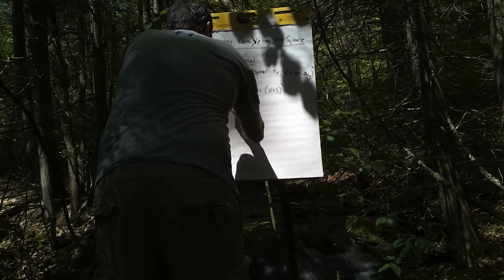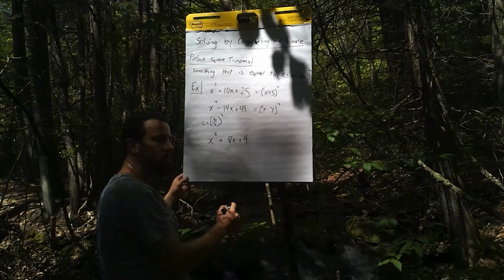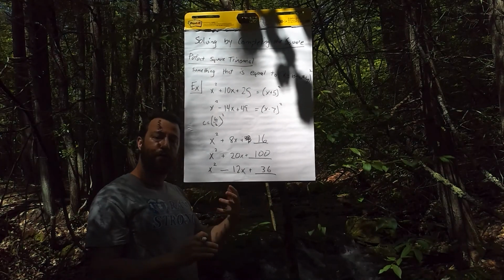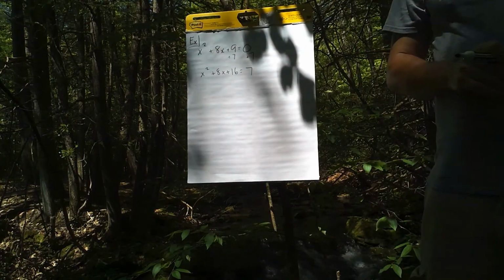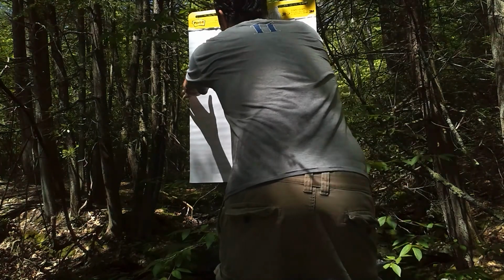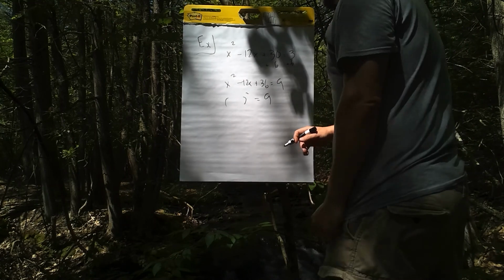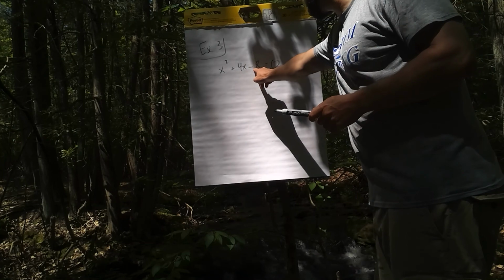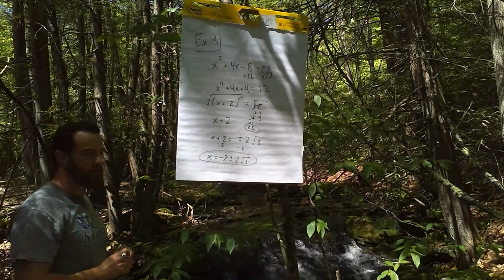Completing the Square